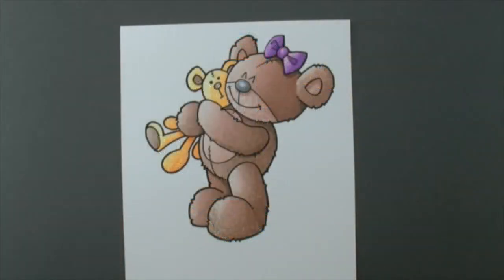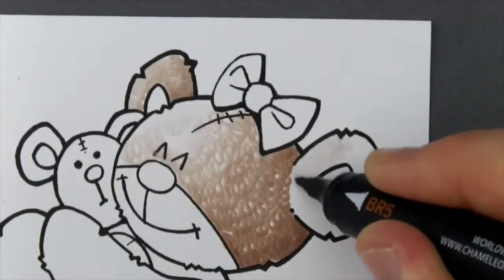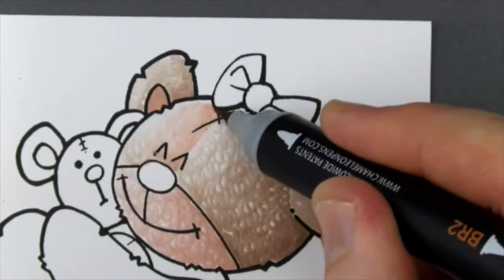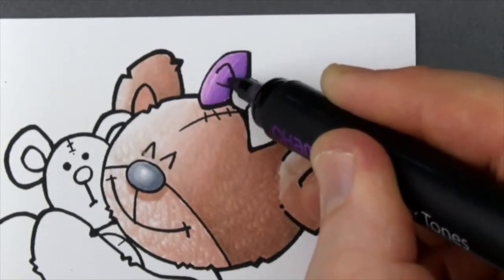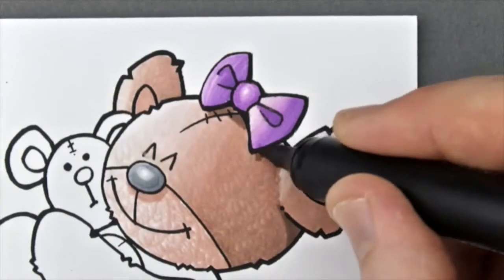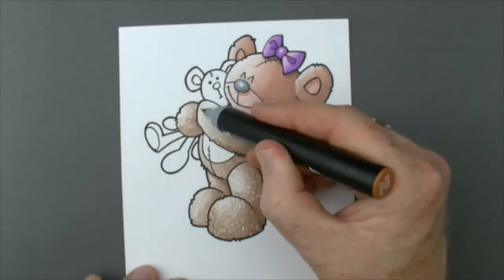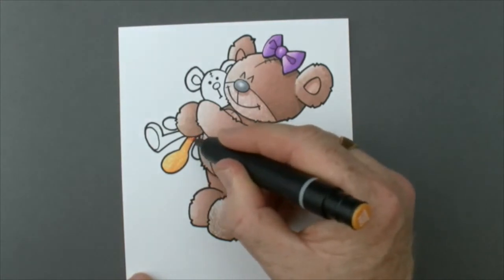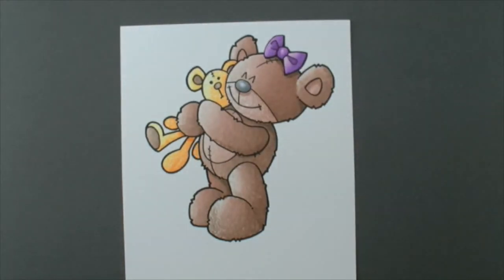Colorier un ours très facilement avec les marqueurs Chameleon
Mettez en couleur tous vos dessins avec les marqueurs Chameleon ! Ces feutres permettent de réaliser de magnifiques effets de couleurs, ainsi que toutes sortes de dégradés et d'ombrages.

Dans ce DIY Vidéo, apprenez à mettre en couleur facilement un ours avec sa belle fourrure !

Des dizaines de marqueurs Chamelon sont en vente sur Creavea.com créé cette vidéo à l'aide de l'application de montage de vidéos YouTube